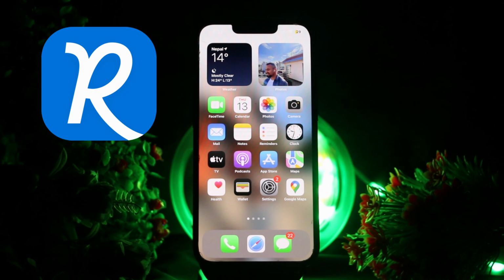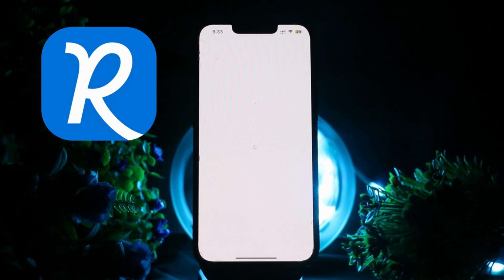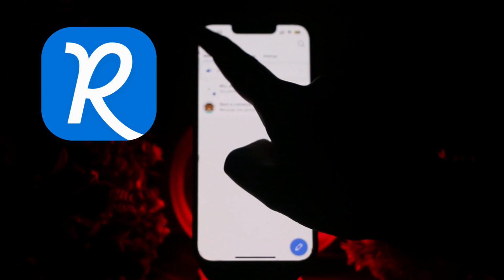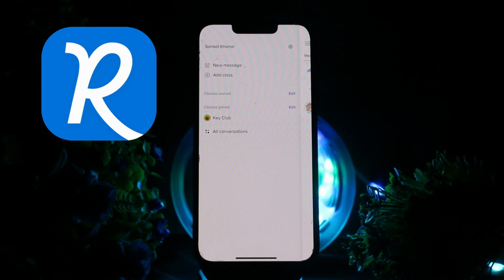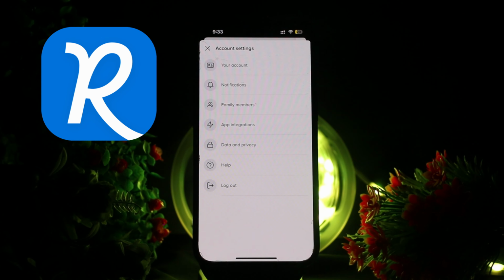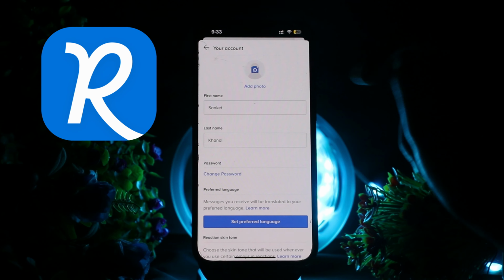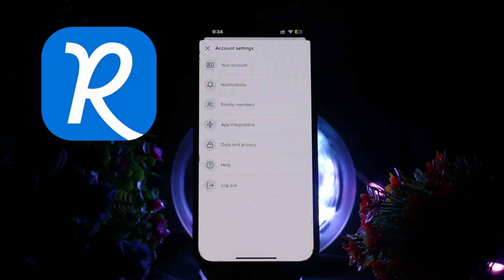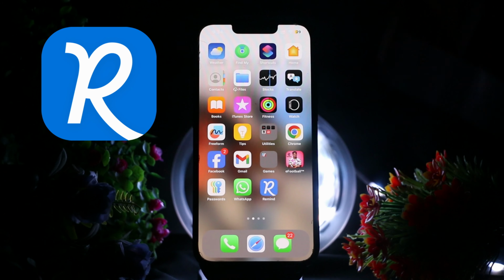Remind App: How to Switch Between Teacher, Student, or Parent Roles - Here's How - 2025